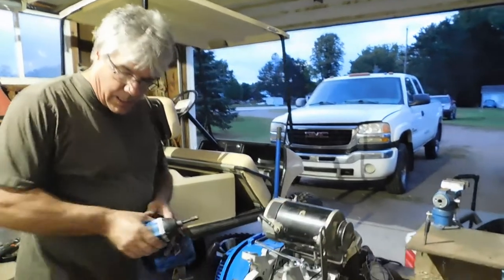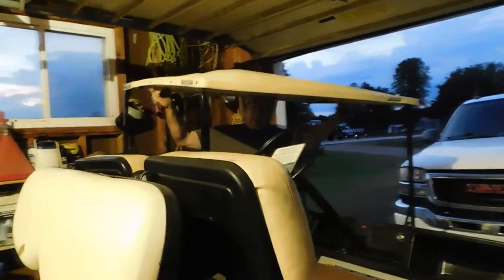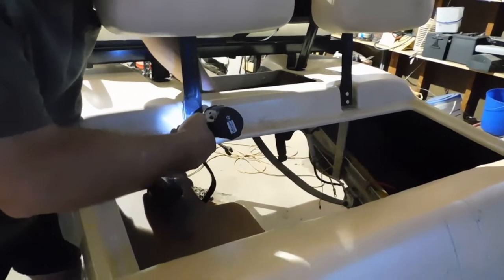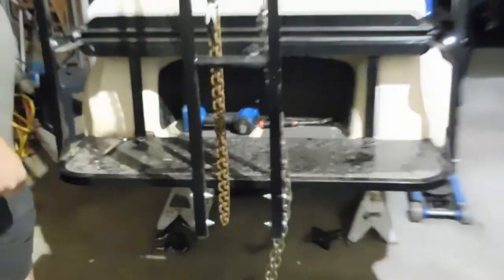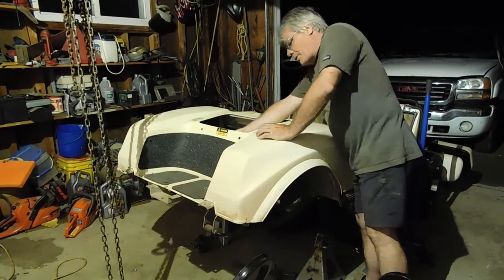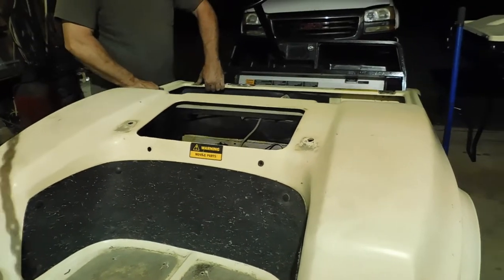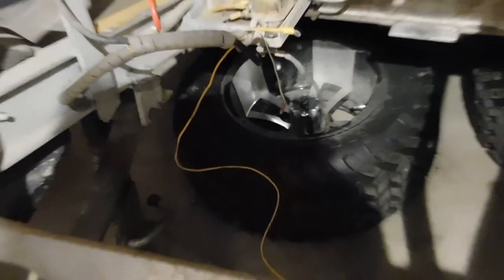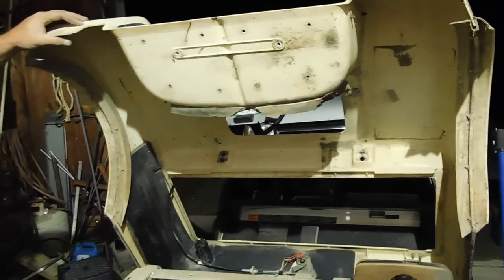Club car Galf cart engine swap part 5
Short video of removing the body of the galf cart.